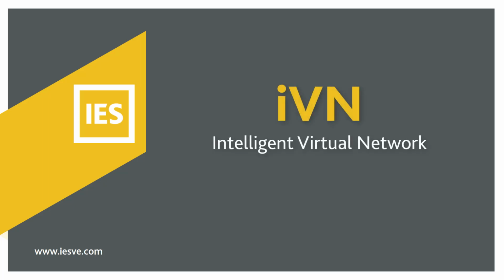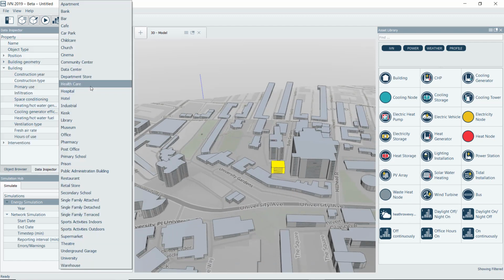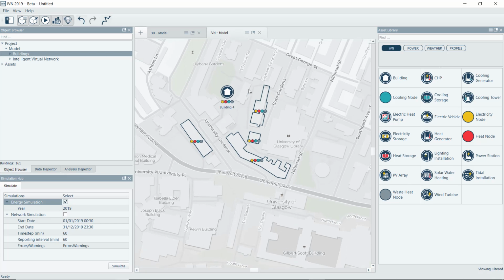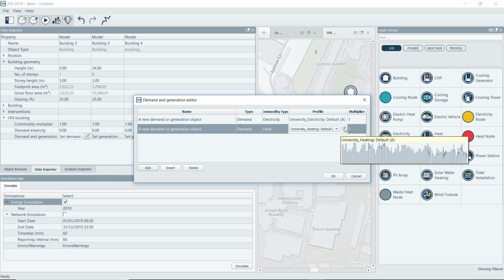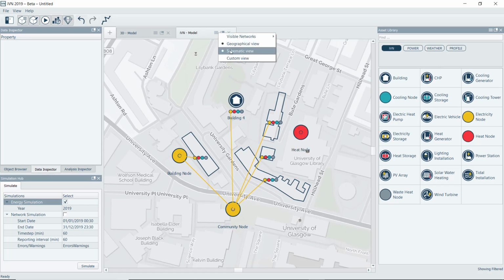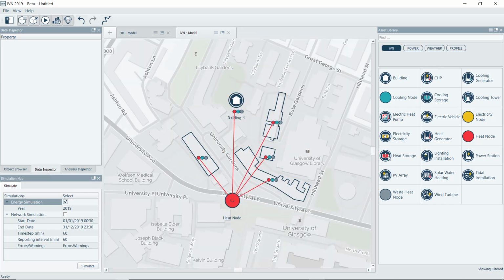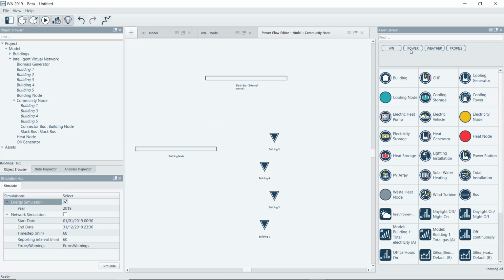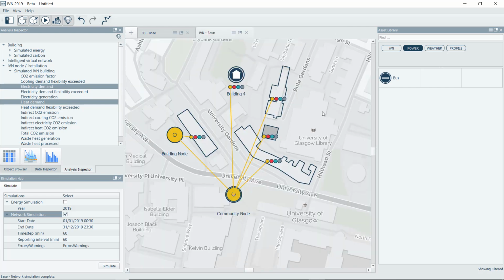Introduction to iVN (Intelligent Virtual Network)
The iVN is a network modelling tool designed to perform "as-is" and future scenario simulations of a community's distribution networks. Model, integrate and optimise their design and management across electricity, heating, cooling and waste heat.